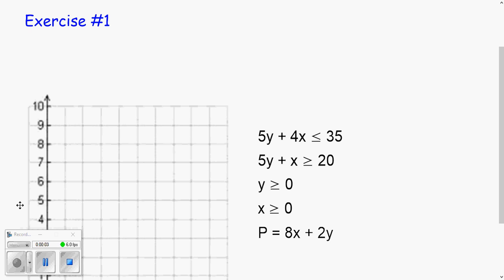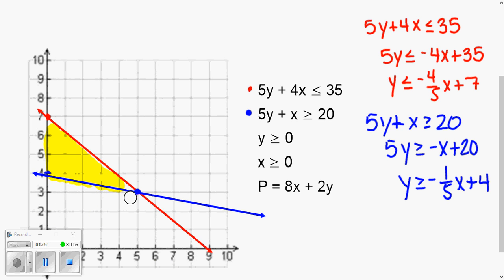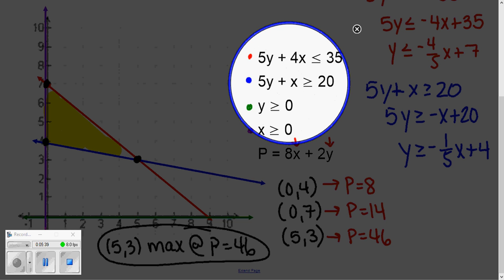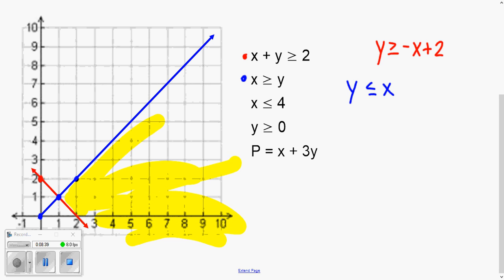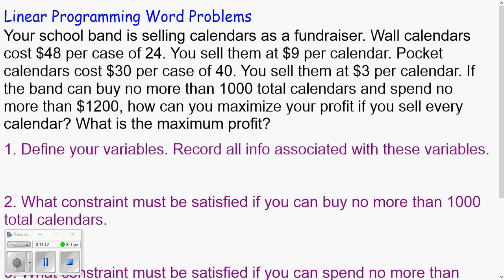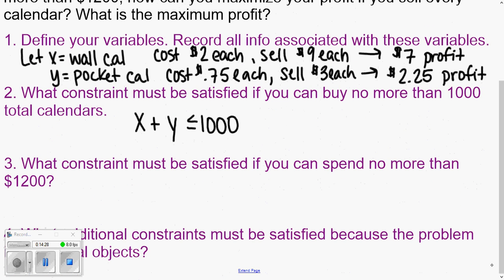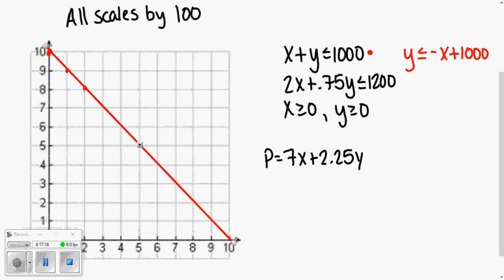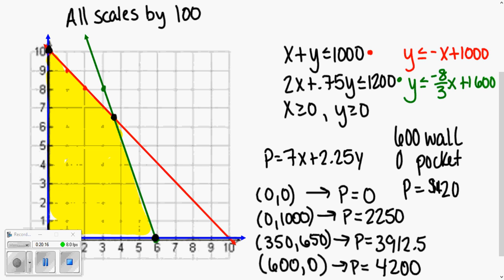3 4 Part 1